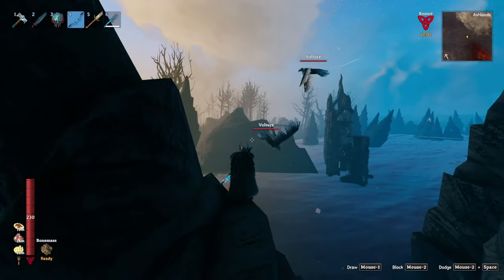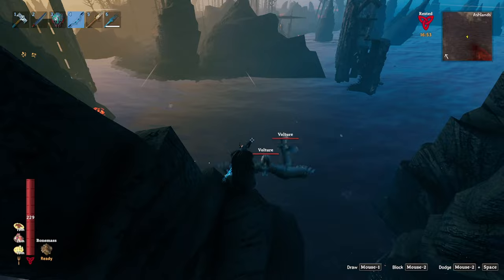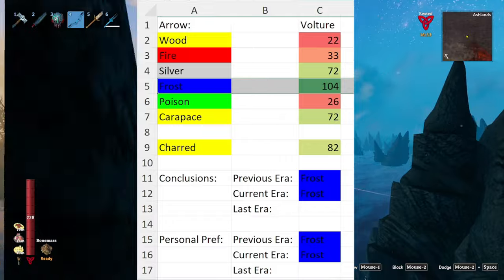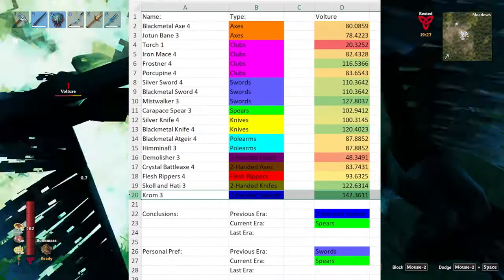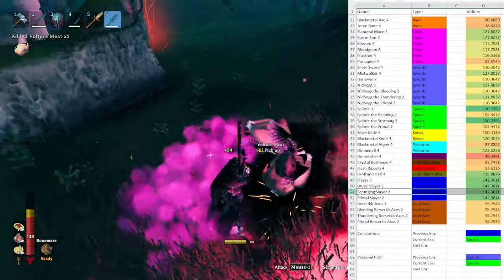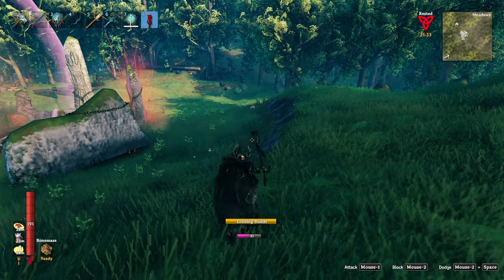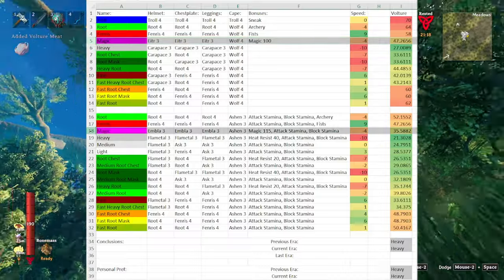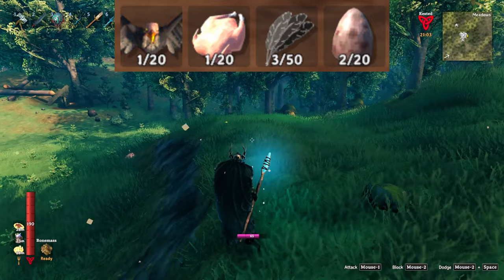Valheim Ashlands Volture Complete Breakdown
This video is a short deep-dive into Valheim's new Ashland enemy the Volture. In this video we breakdown all of the stats and attacks while discussing the best armour, bows, arrows, and melee weapons to take on this enemy.

This video was made during PTB 0.218.12 but the description is updated to 0.218.15.

Stat units:
- the armour numbers are the weighted average damage per hit
- the weapon and bow numbers are the weighted average damage per second calculated from the time it takes to kill the enemy (star variants included when applicable) via every attack pattern with the weapon at skill level 50
- arrow numbers are simply the damage dealt to the enemy with that arrow

Corrections/Updates:
- new patch changes damage increase from pierce to blunt for new mace variants
- new patch adds set bonus to Ask set making it a viable ranger build
- new patch increases eitr regen on new magic set

Chapters:
0:00 Intro
0:15 Stats
0:27 Bows and Arrows
0:39 Melee Weapons
0:58 Magic
1:15 Attacks/Armour
1:30 Drops
1:41 Outro